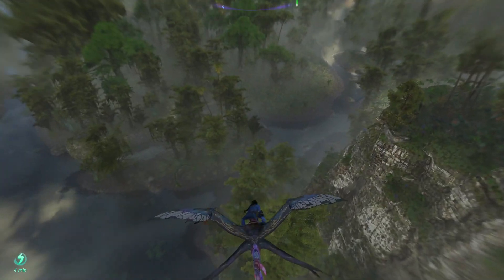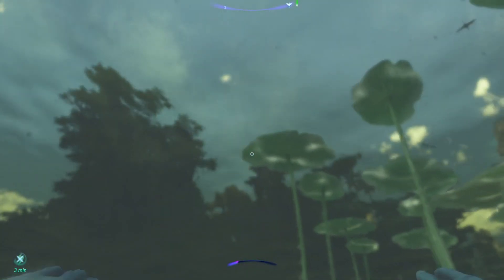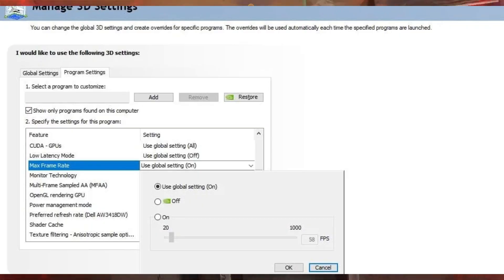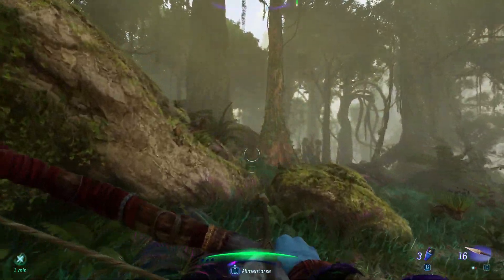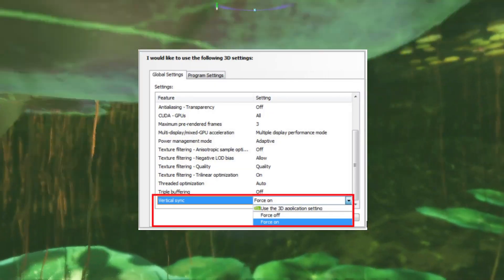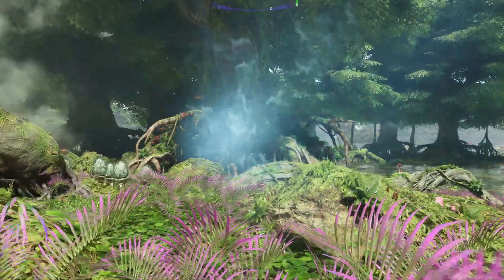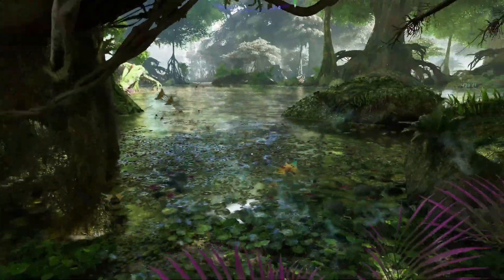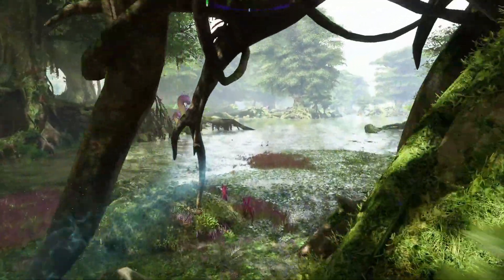How To Fix Freezing and Stuttering issues in Avatar Frontiers of Pandora | Lag Fix Guide 202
How To Fix Freezing and Stuttering issues in Avatar Frontiers of Pandora | Avatar Frontiers of Pandora Lag Fixed